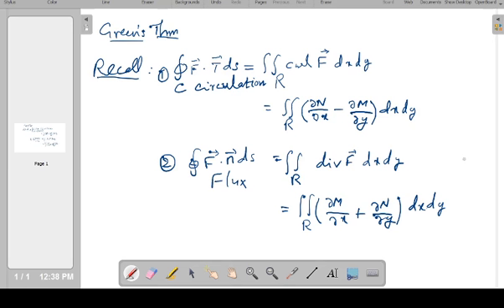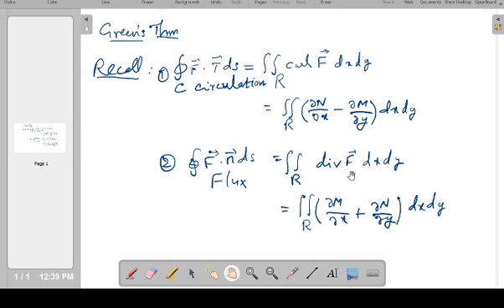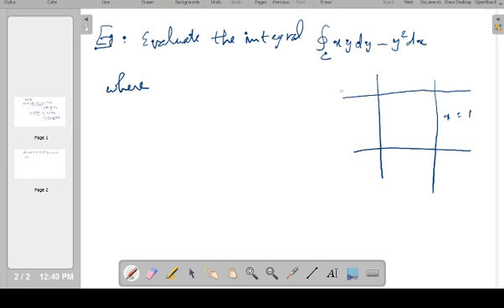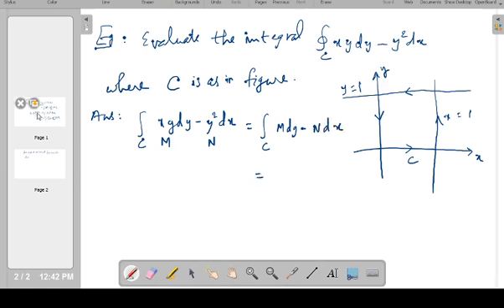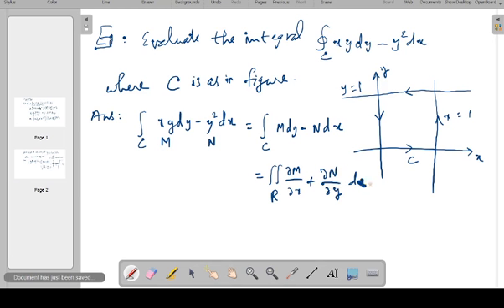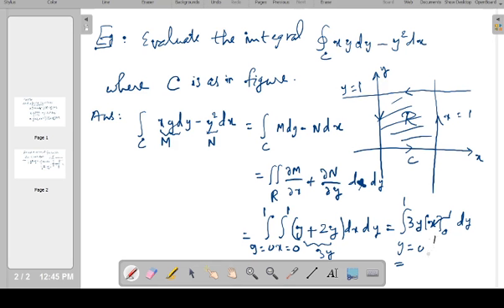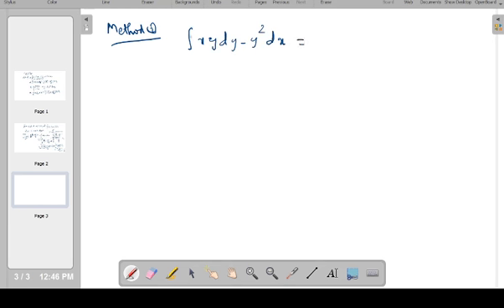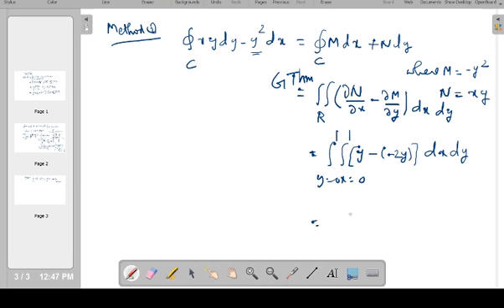Vector Calculus 26 Green's Theorem 3